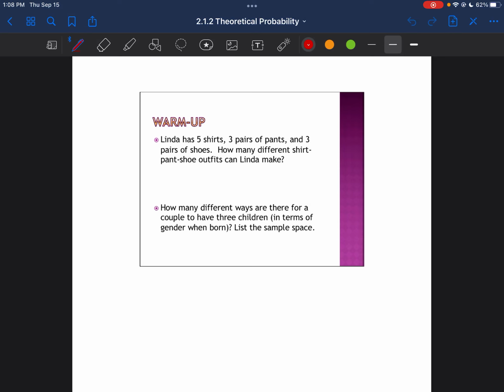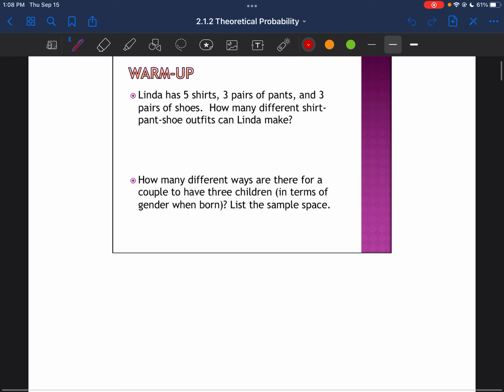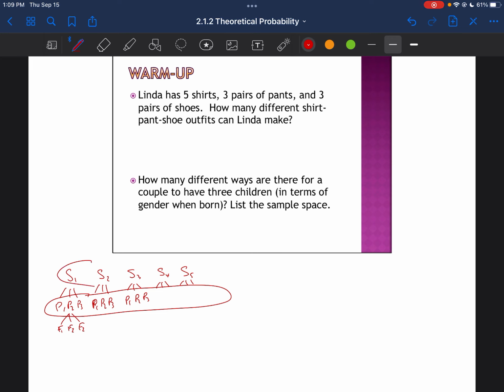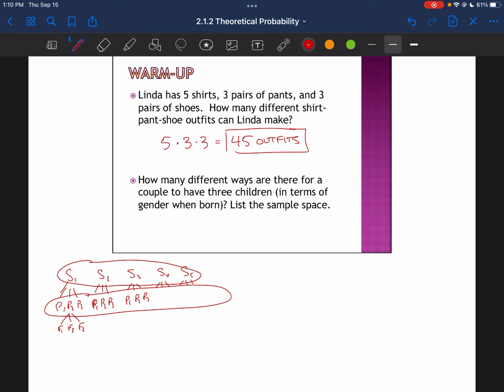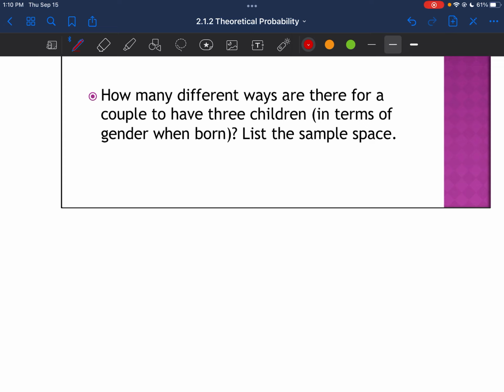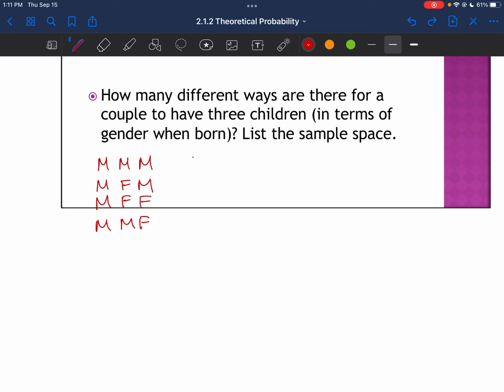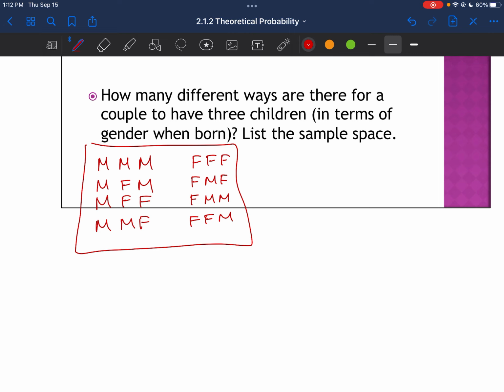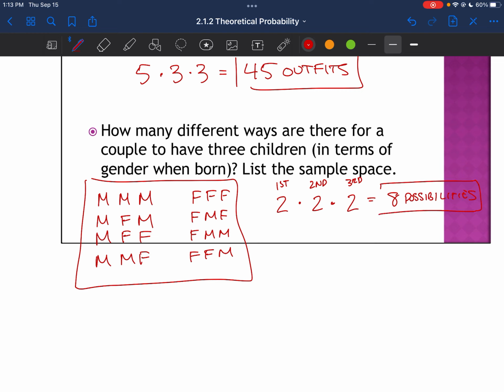2.1.2 Theoretical Probability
This video introduces the concept of basic counting principles by working through a 2 question warm-up.